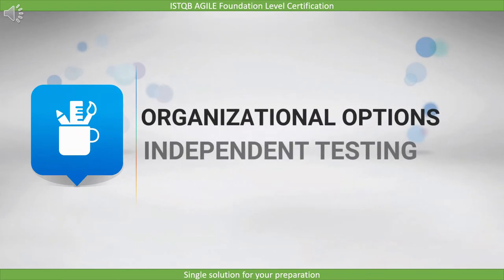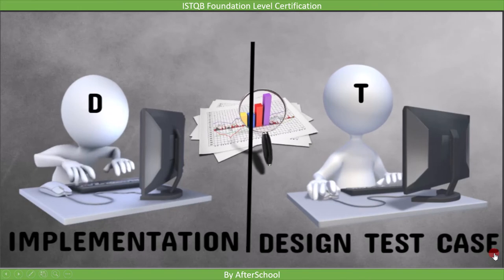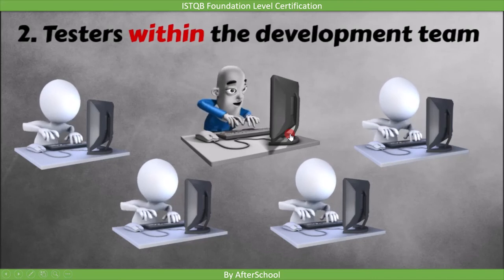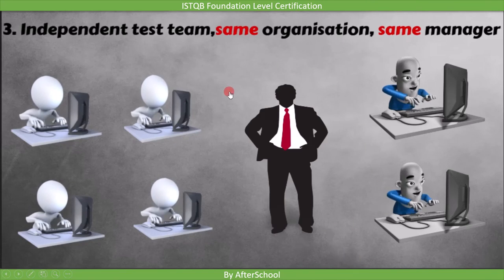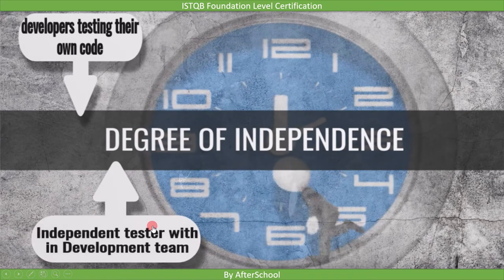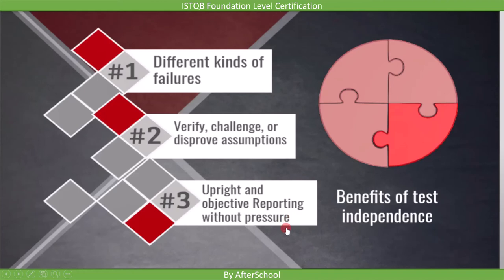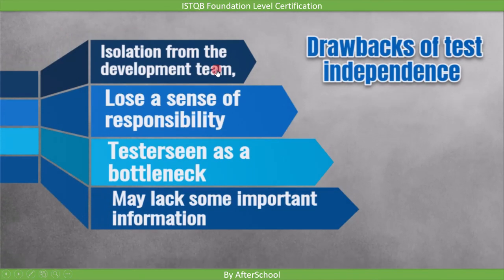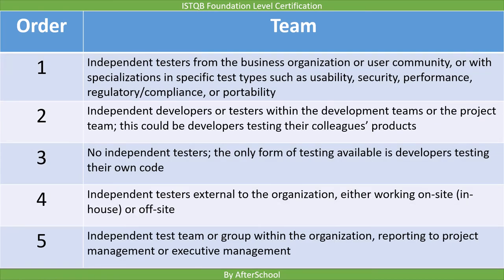2 1 5 Organizational Options for Independent Testing ISTQB